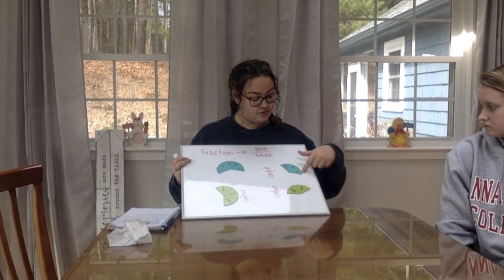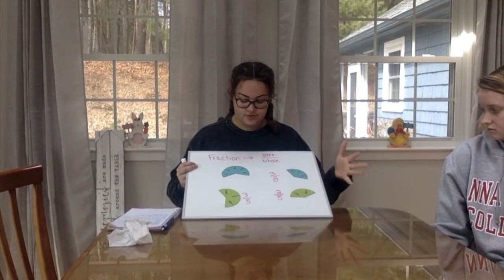Math Lesson Part 2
This video is about Math Lesson Part 2